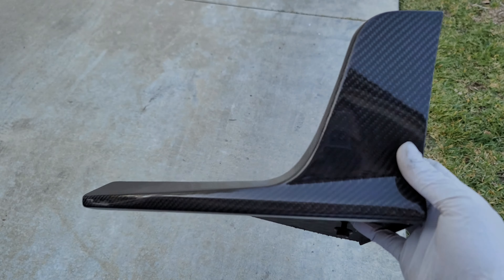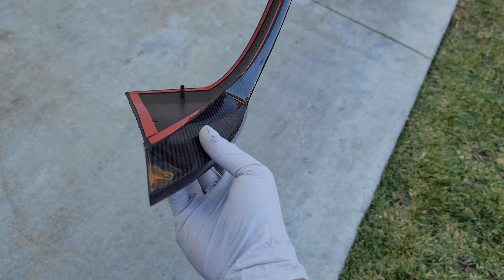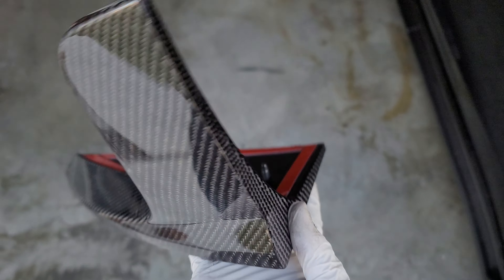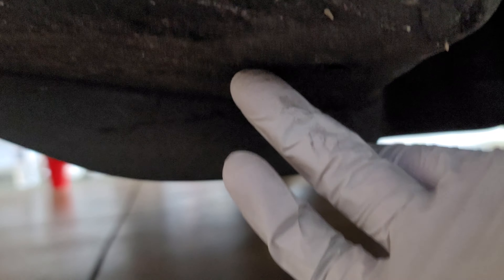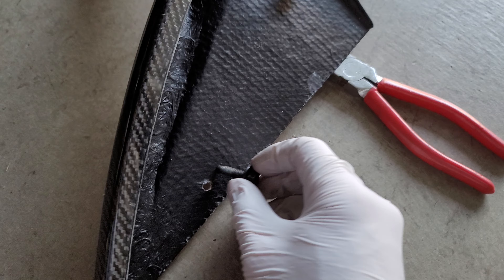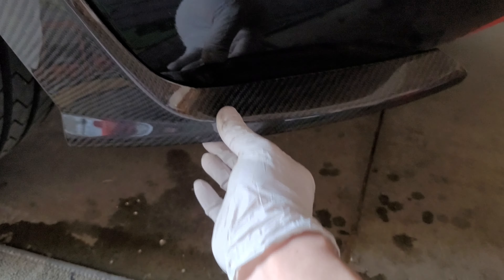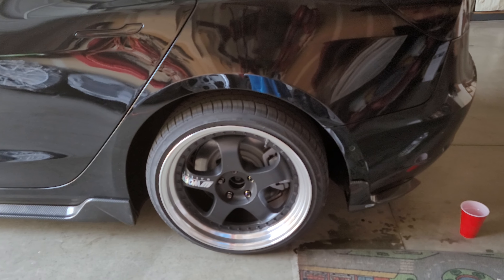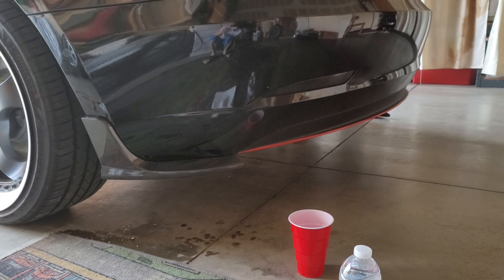Tesla Model 3 CF Rear Side Diffuser